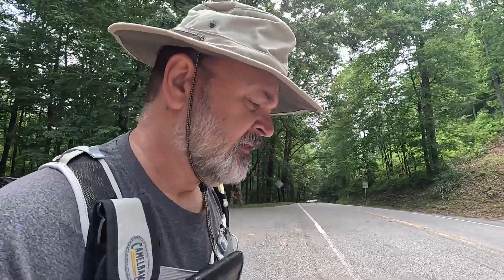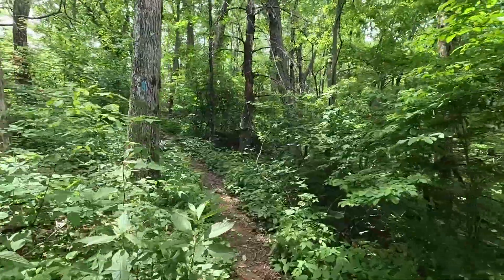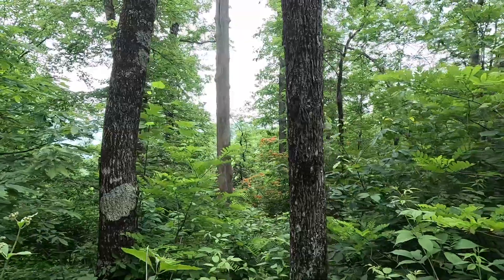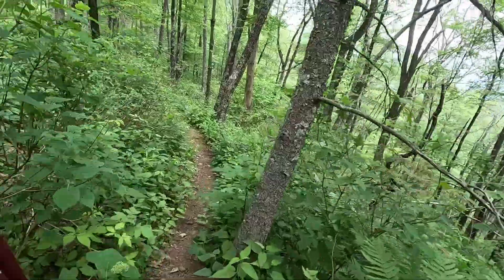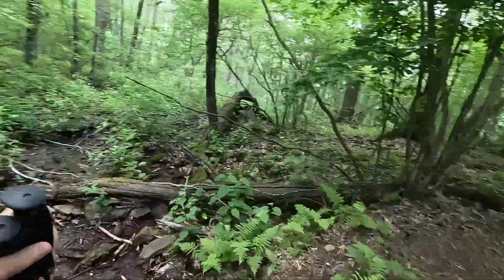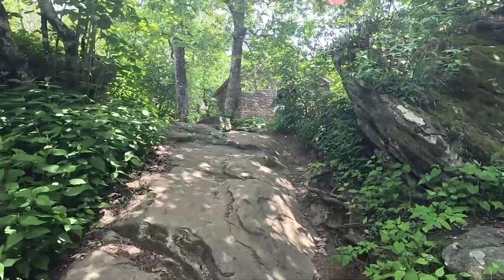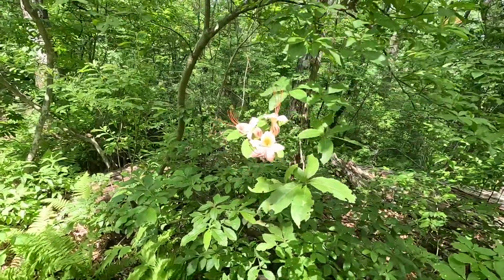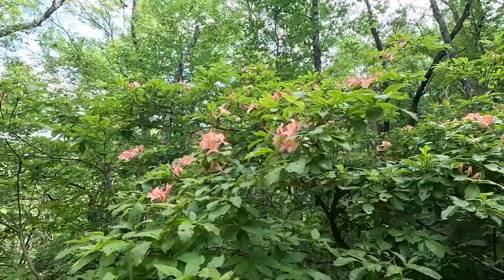A Laurel Fest on Blood Mountain!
Well I was hoping to catch the flame azaleas in their peak on Blood Mountain but I was a skosh early, though I did see a number of early birds. The weekend was perfect, however, for mountain laurels! They were all over the upper slopes and thick as hair on a dog's back!